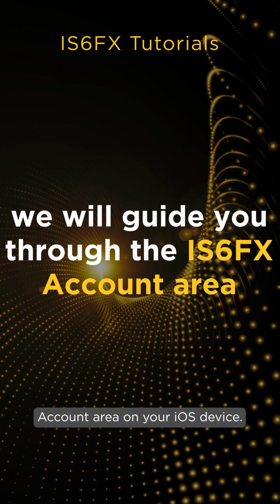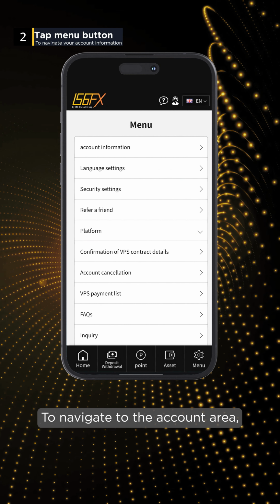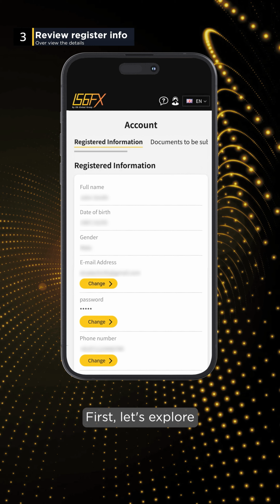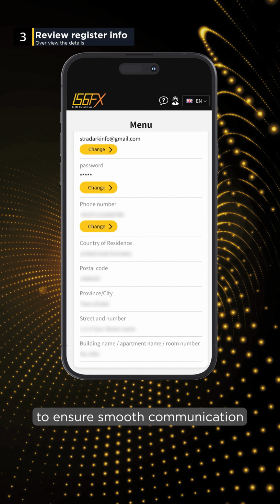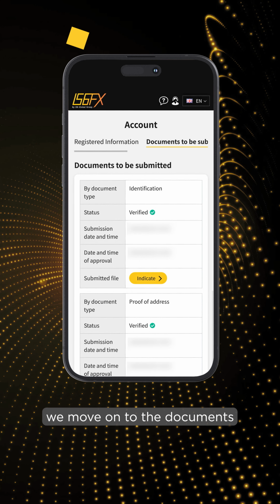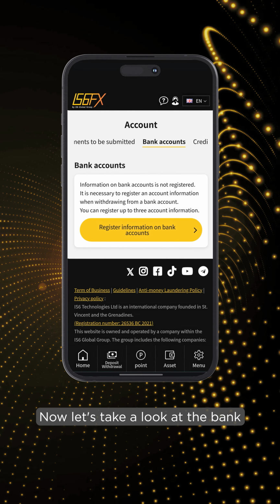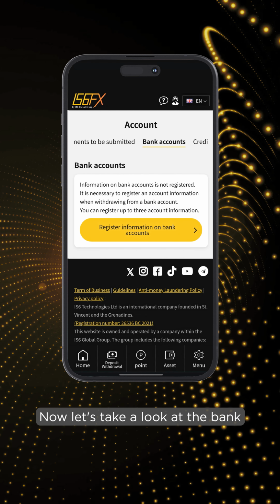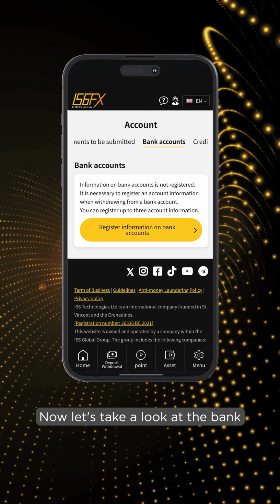Guide IS6FX My Account Area on iOS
Welcome to IS6FX Account Management Tutorial for iOS! In this video, we’ll walk you through the key features of  IS6FX account area on your iOS device, helping you efficiently manage your account settings, upload necessary documents, and link your bank or crypto wallet. Whether you're a new trader or an experienced user, this step-by-step guide will make account management simple and secure.

🔑 Key Topics Covered in the Video:
1. Login into your IS6FX account on iOS
2. Navigate the account information section
3. Update your registered details
4. Submit verification documents
5. Link a bank account for deposits and withdrawals
6. Securely storing credit card information with two-factor authentication
7. Register your cryptocurrency wallet address

1. Clear and easy-to-follow instructions for iOS users
2. Learn how to keep your account details secure and up to date
3. Step-by-step guidance for uploading verification documents and linking payment methods
4. Enhance your account management for a smoother trading experience

Chapters:
00:00 – Intro
00:16 – Navigate to Account Information
00:39 – Update Registered Information
01:06 – Submit Documents for Verification
01:20 – Link Bank Account
01:30 – Add Credit Card Details
01:50 – Register Cryptocurrency Wallet Address
02:11 – Outro

By the end of this video, you will have a comprehensive understanding of how to manage your IS6FX account directly from your iOS device. 🎉📈